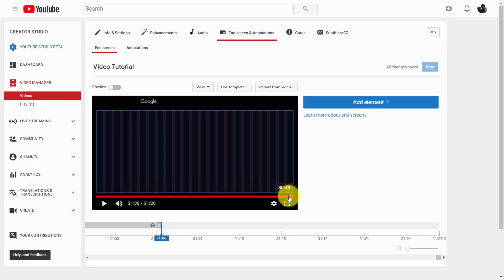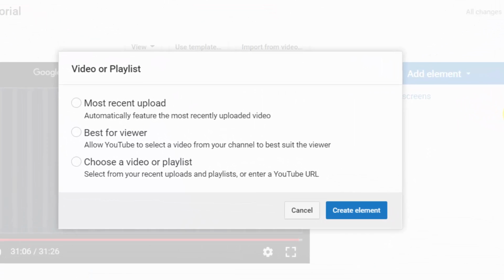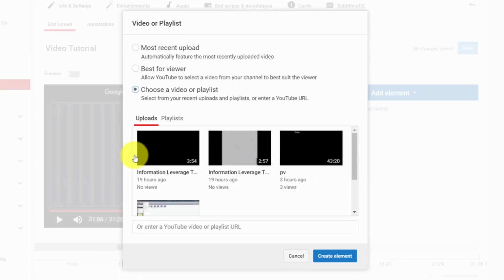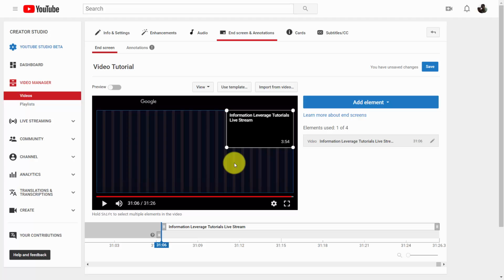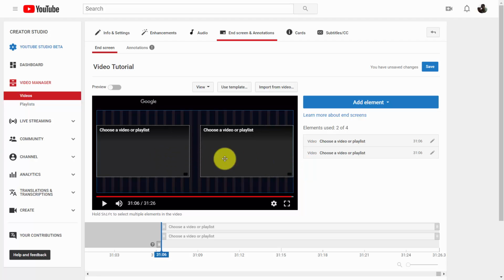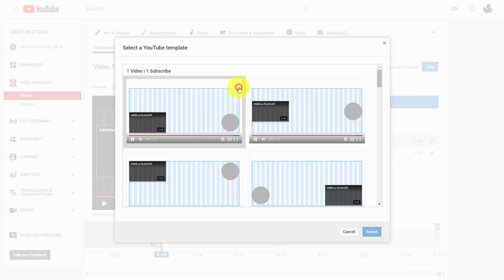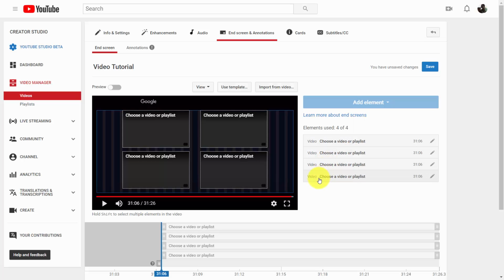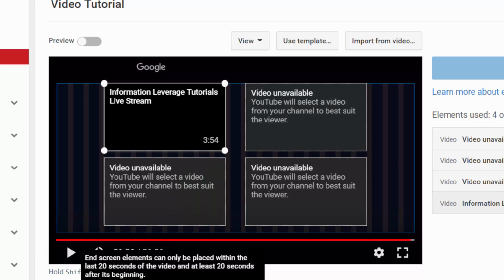End Screens | "Mastering YouTube Live: Elevating Your Streaming Skills part-12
Explore how to effectively use end screens to engage viewers and drive more traffic to your other videos and channel content on YouTube. Learn step-by-step instructions on adding end screens to your videos to promote playlists, encourage subscriptions, and increase viewer retention. Whether you're a content creator, marketer, or business owner, mastering end screens is essential for maximizing viewer interaction and channel growth. Watch this tutorial to learn how to leverage end screens and enhance the impact of your YouTube videos!

YouTube end screens, add end screens to YouTube videos, promote playlists on YouTube, increase subscriber count, drive traffic with end screens, YouTube video engagement.

YouTube end screens, promote playlists, increase subscribers, drive traffic, video engagement, YouTube channel growth, video promotion.